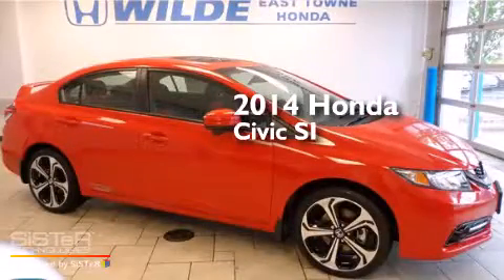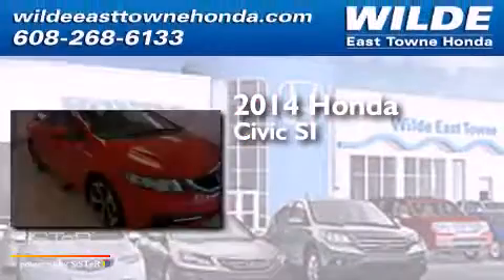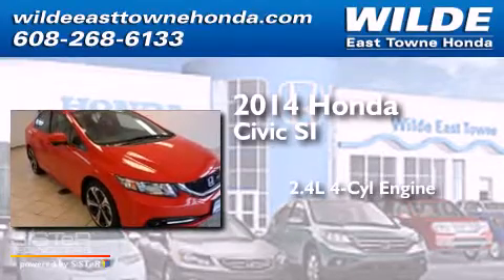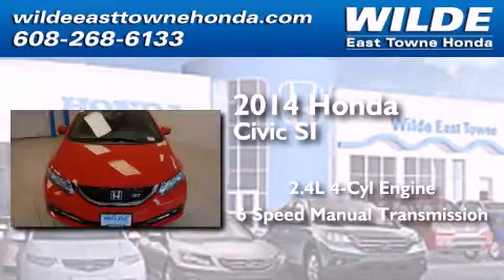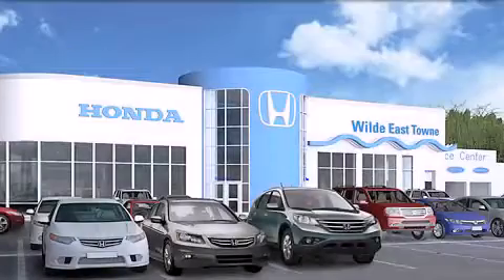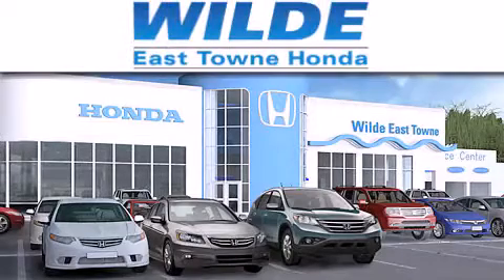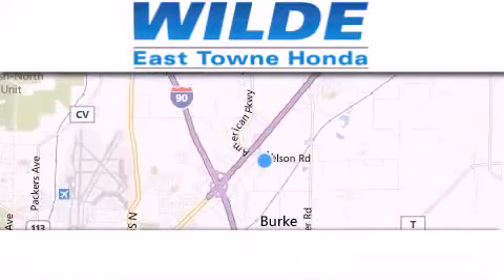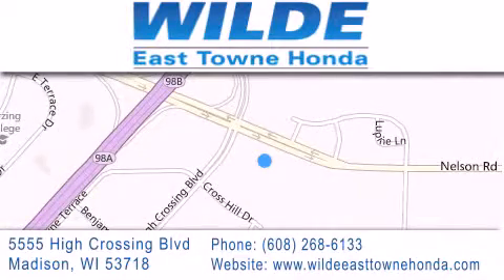2014 Honda Civic SI Fond du Lac WI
We have been honored to serve the Madison WI area , we promise that your experience at our dealership will exceed your expectations ! Year : 2014 Make : Honda Model : Civic Engine : 2.4L 4 cyls Trans . : Manual 6-Speed Exterior : Rallye Red Interior : Black/Red w/Cloth Seat Trim Stock : 13286 Wilde East Towne Honda 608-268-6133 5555 High Crossing Blvd.